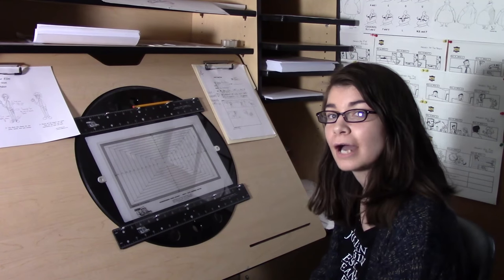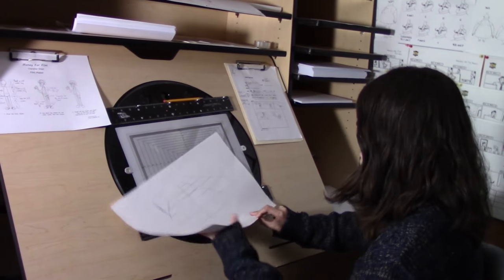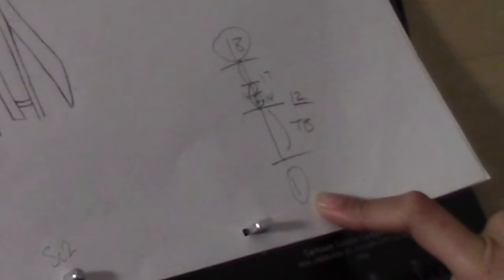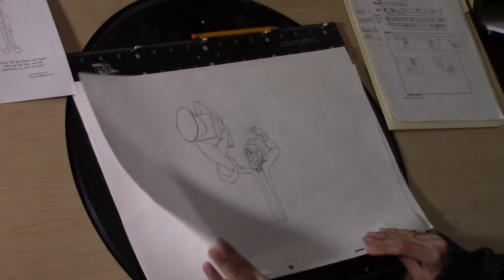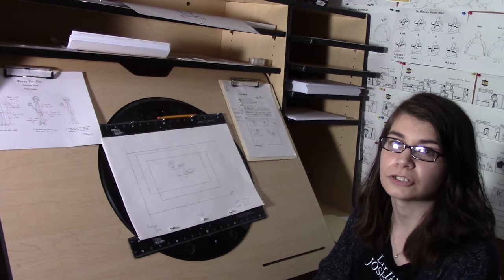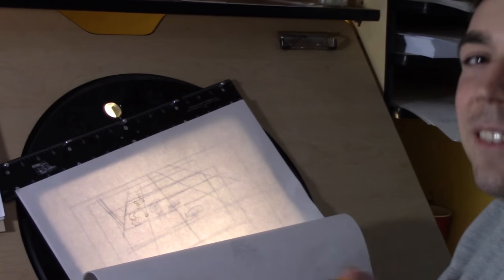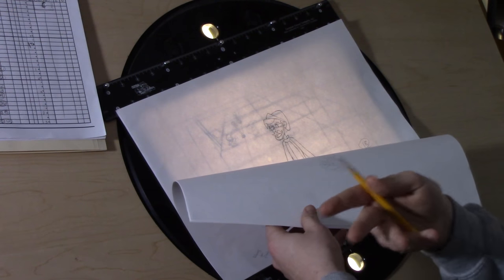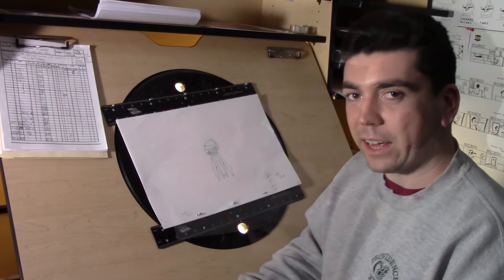Basic Layout and Animation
Hey guys! Here's a brief rundown on how the animation process is done! In this video we have Waverly and Brandon teaching us the basics and purpose of laying out a scene and what thoughts and work goes into animating.

Hope this video helps and sparks the creative fire in you!

And if you have friends who are interested in animation, share the wealth!

Check out our facebook page to see what we've been up